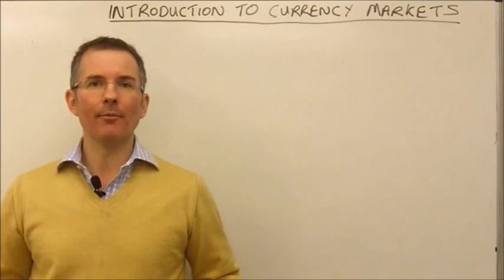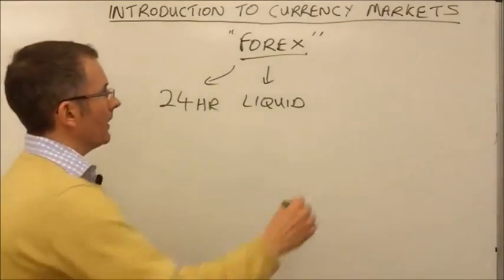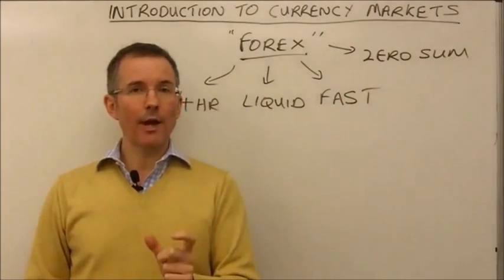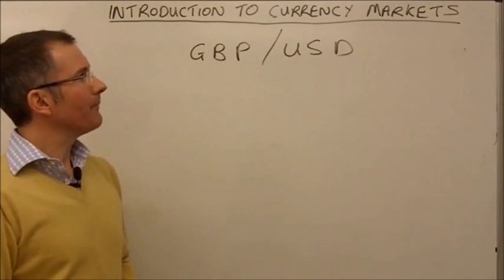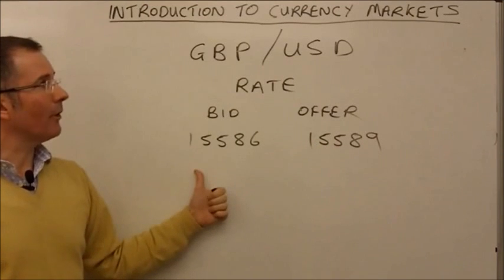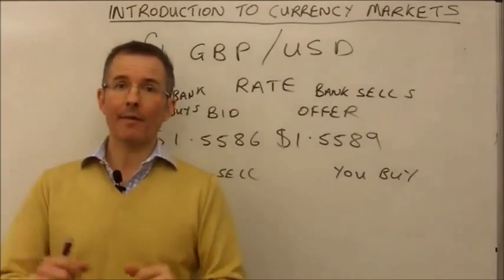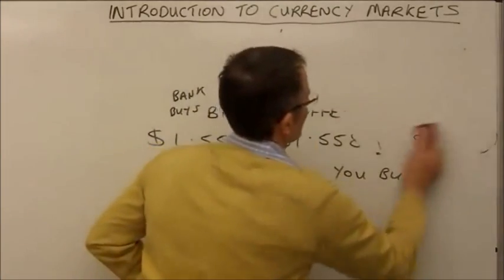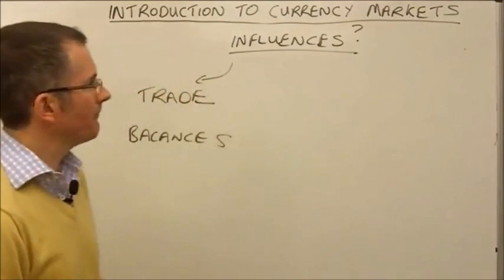Beginner Guide To Investing Forex Trading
200 Pips Daily Profit Indicator

Trading
Stock
make money
forex market
business
income
penny stock
curso forex
forex
forex fx
trading online
metatrader
broker forex
Market
trader forex
mercado de divisas
bolsa
Foreing Exchange
analisis tecnico
velas japonesas
mercado forex
Analysis
Finance
Economy
Foreign Exchange Market
opciones binarias
binary options
itv documentary
bankers
brokers
lifestyle
fx viper
forex trader interview
fx trading
forex signals
forex managed account
scalping
forex trading
jason stapleton
forex market preview
ratio trading
alpari
fx
currency
micro forex
technical analysis
fsa
mt4 tutorials
forex demo
expert advisor
stp fx
ndd fx
autotrading
Forex
FX
Forex trading
Trading Forex
Forex systems
Forex strategy
How to
FOREX
robot forex
aprender forex
trading
system
foreign currency
online
forex trading online
trend
changes
weekly
secret
tip
success
bank
algorithm
quant
mercado de cambio
a\u00e7oes
paulinho lamana
broker
trading forex
forex trader
forex traders
forex broker
treinamento
investimento
mercado financeiro
forex arrojado
forex agressivo
como ganhar no forex
sistema forex
forex automatico
investimento arrojado
operando forex
investimento agressivo
estrategia forex
Forex webinar
prowebinar
jaguartrend
jtf team
szkolenia forex
szkolenia gie\u0142dowe
forex podstawy
forex strategia
forex scalping
forex robot
forex system
forex pl
at forex
Metatrader 4
analiza forex
szko\u0142a forex
forex video
forex nauka
edukacja forex
filmiki forex
kurs forex
kursy forex
\u0e40\u0e17\u0e23\u0e14forex
\u0e40\u0e17\u0e23\u0e14\u0e2b\u0e38\u0e49\u0e19\u0e2d\u0e2d\u0e19\u0e44\u0e25\u0e19\u0e4c
\u0e08\u0e31\u0e27\u0e2b\u0e27\u0e30\u0e40\u0e02\u0e49\u0e32\u0e40\u0e17\u0e23\u0e14forex
\u0e40\u0e27\u0e25\u0e32\u0e40\u0e02\u0e49\u0e32\u0e40\u0e17\u0e23\u0e14forex
\u0e40\u0e23\u0e35\u0e22\u0e19\u0e40\u0e17\u0e23\u0e14forex
\u0e2a\u0e2d\u0e19\u0e40\u0e17\u0e23\u0e14forex
\u0e40\u0e01\u0e47\u0e07\u0e01\u0e33\u0e44\u0e23\u0e15\u0e25\u0e32\u0e14\u0e2b\u0e38\u0e49\u0e19
zulutrade
sec2
12
May
MACD